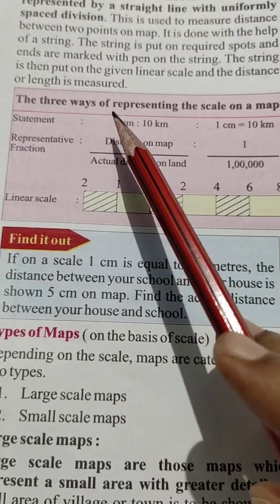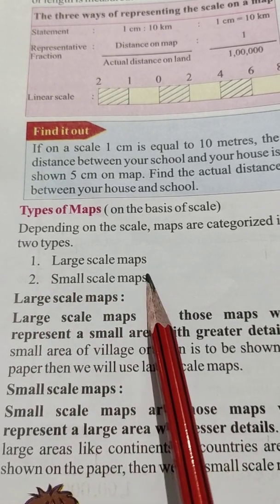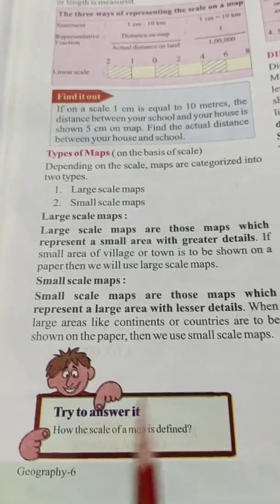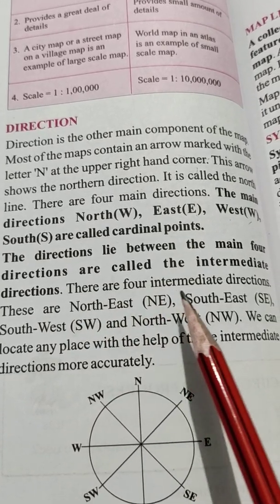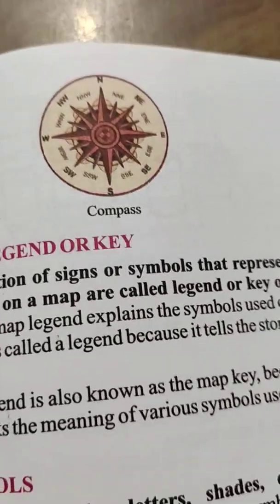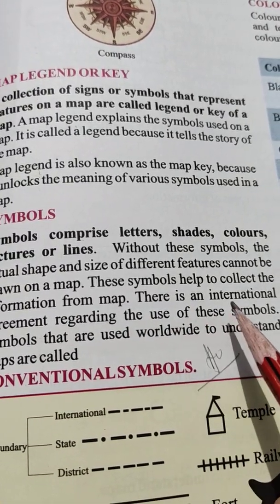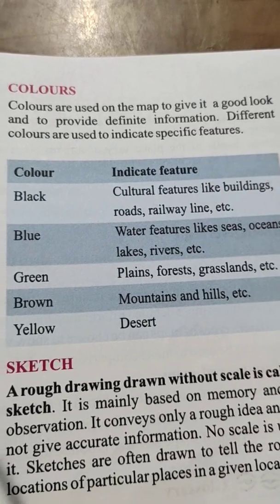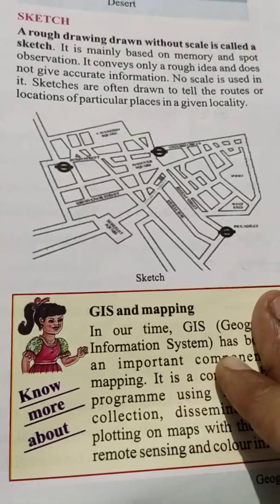STD_6,SST,GEOGRAPHY,CH_4,VIDEO_2